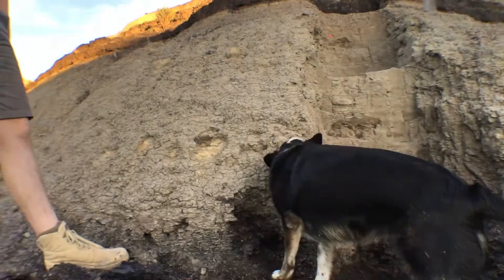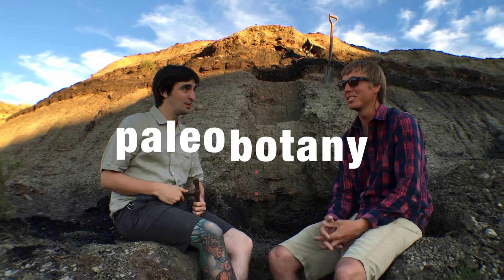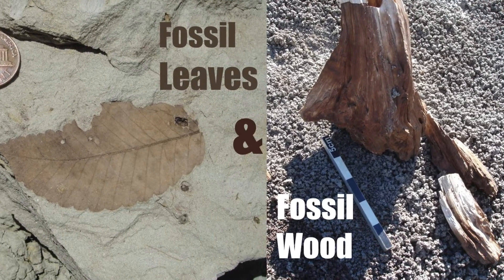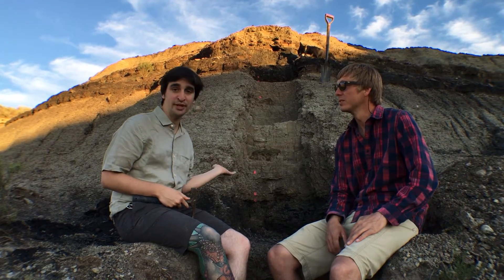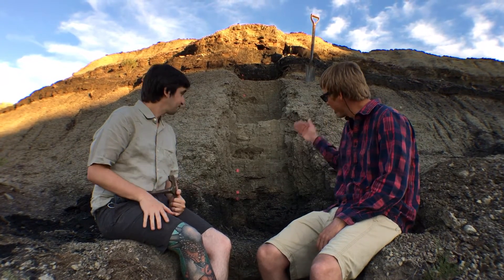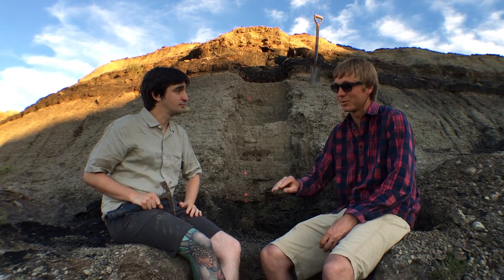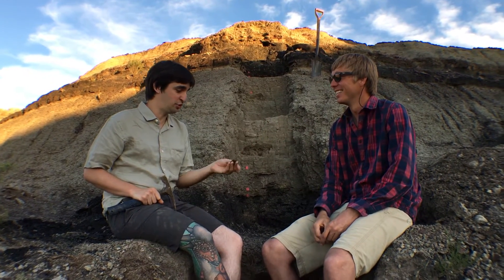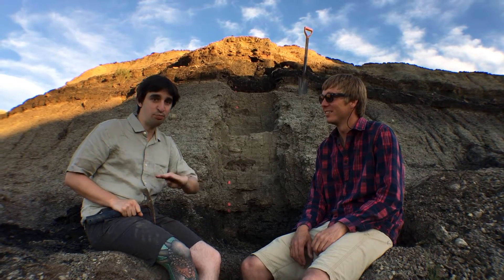Plants and the Dinosaur Extinction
Fossils show that there were lots of plants that went extinct along side the dinosaurs during the earth's last major mass extinction event. This week, Dr. Antoine Bercovici and his canine field-assistant explain how those plant fossils help us to better understand what was going on 66 million years ago at the end of the Mesozoic.